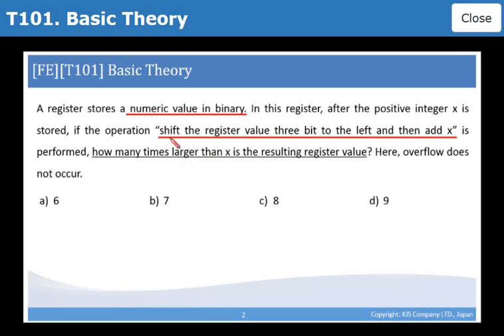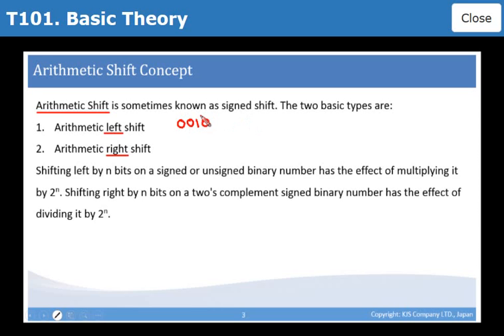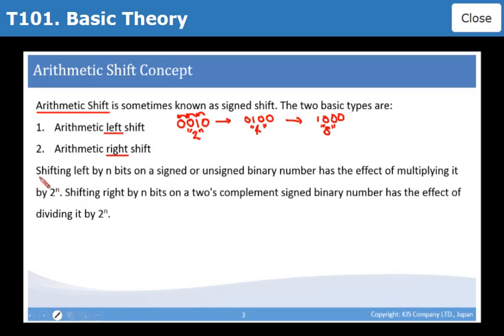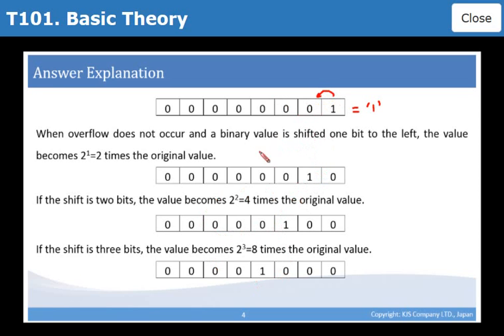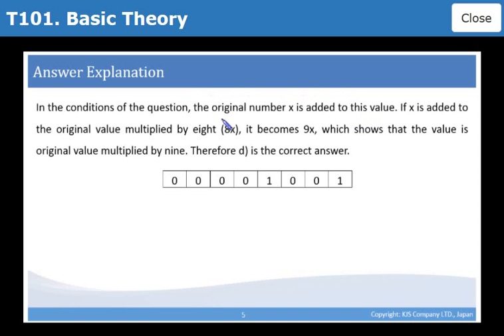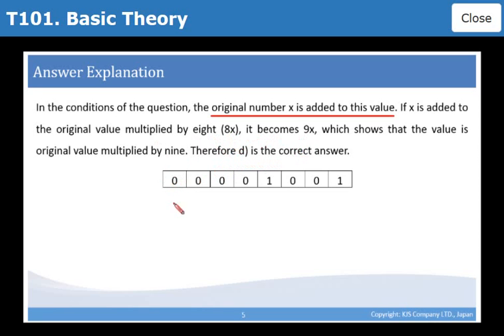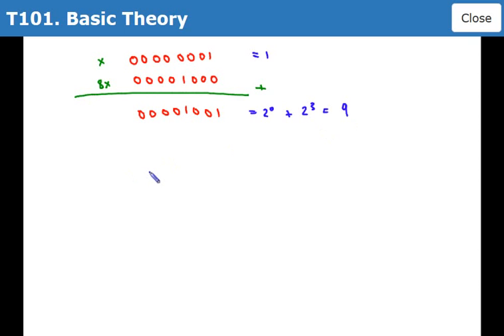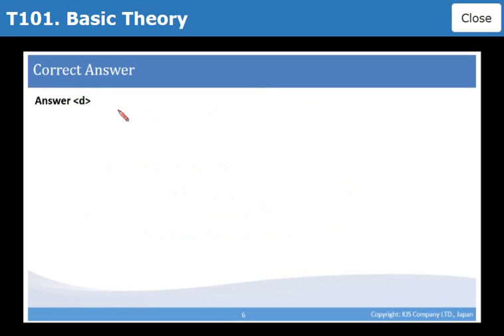FE-Technology_BasicTheory_T101-BasicTheory